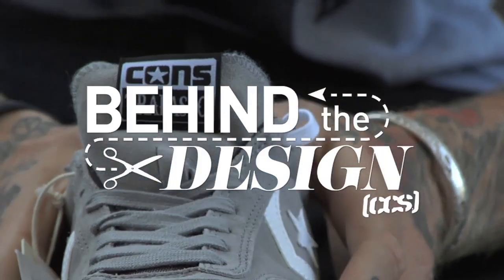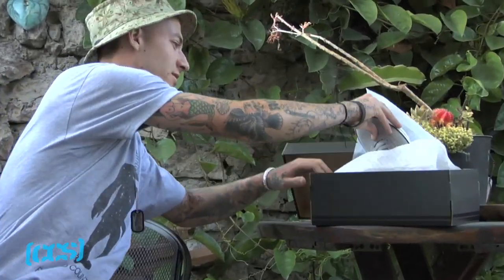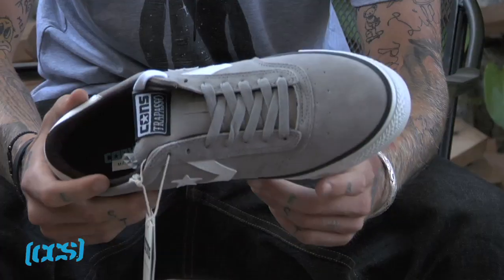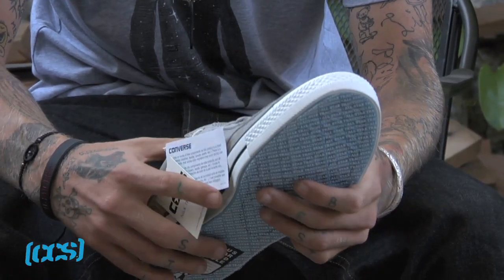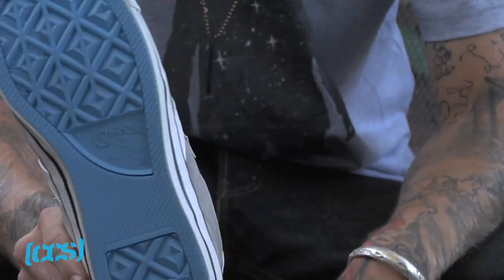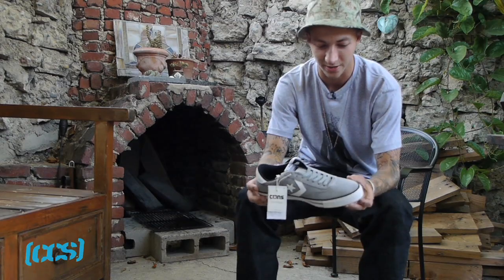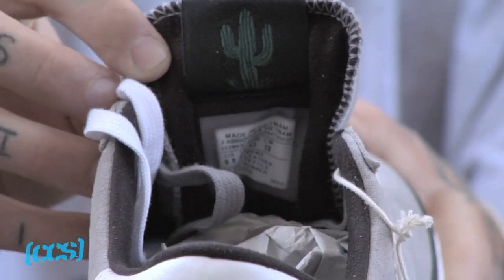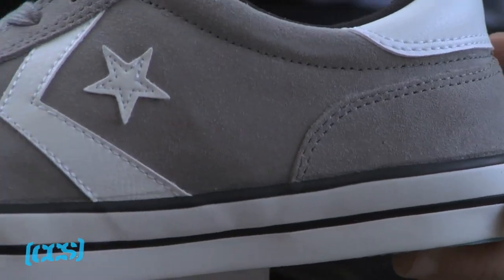Behind The Design | Cons Nick Trapasso Pro II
Following up his debut signature shoe release with Cons comes the aptly titled Nick Trapasso Pro II. A man of few words and even simpler tastes, Nick elected to keep his new shoe sleek, simple, low and classic with subtle branding highlights throughout including a cactus on the toungue as a reference to his Arizona roots as well as an ultra-gripy, uniquly colored blue bottom sole. Have a look at the Trapasso Pro II in the Behind The Design video below or in the CCS shop and while you're there check out the variety of other goods from Cons currently available.